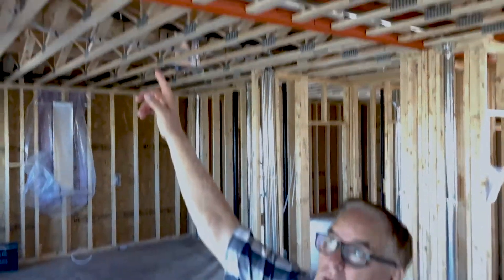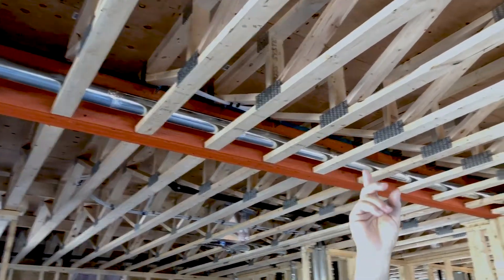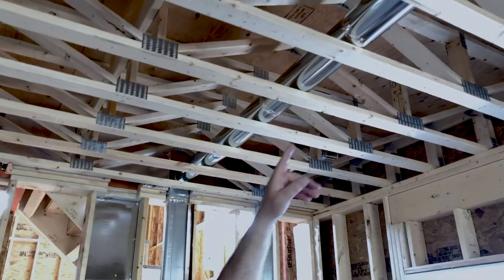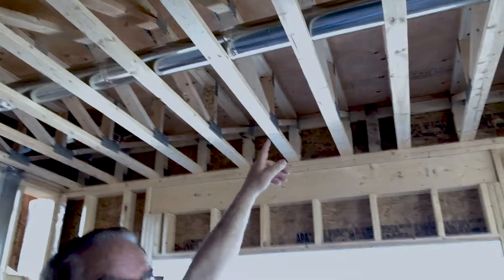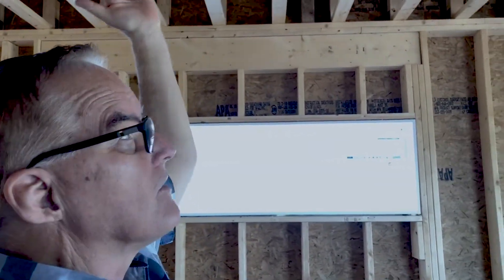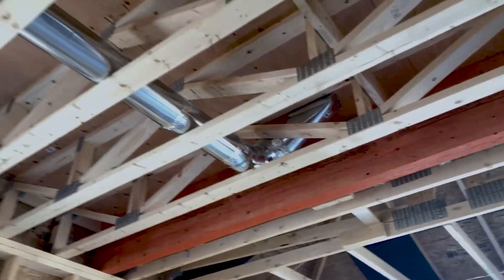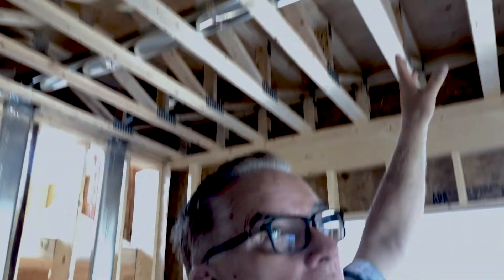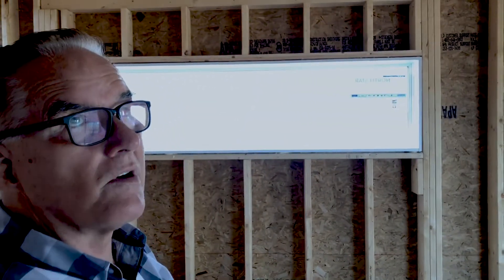Web Joists 101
Want a nice flush ceiling without any bulkheads? Try web joists in your new home. Watch this short video to see why, and for more tips